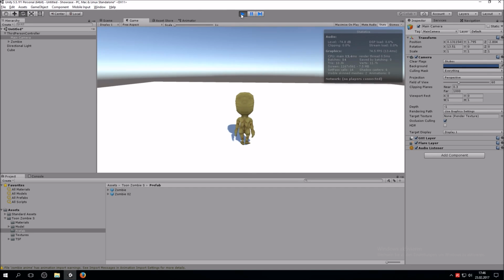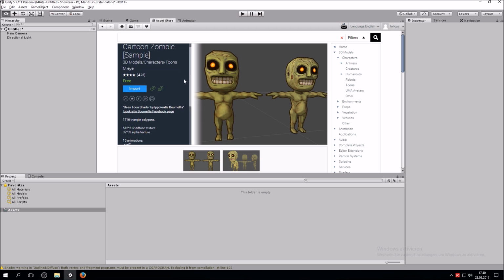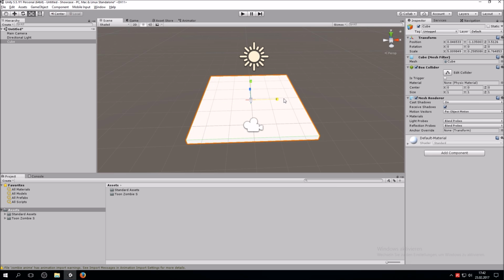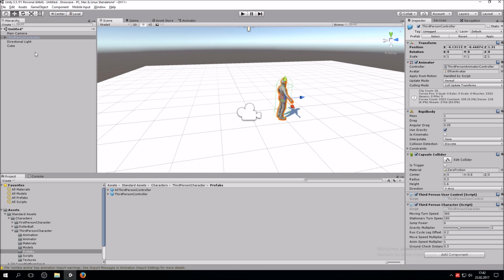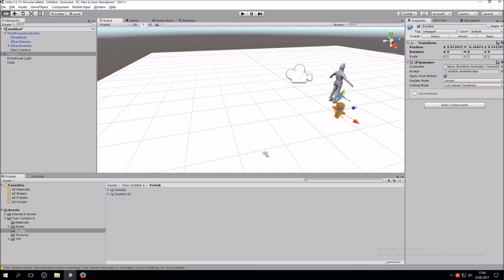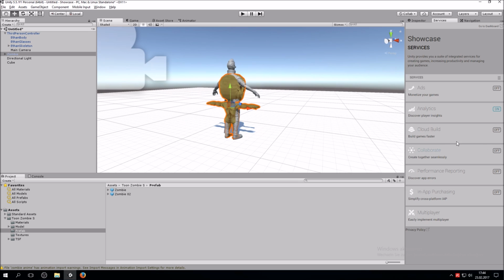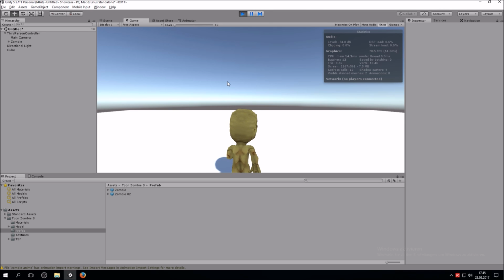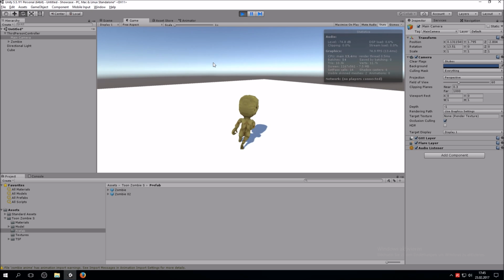Unity 5 Tutorial - Thirdperson Character Setup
A Tutorial on how to use the Third Person Controller from the standard Assets with your own Character. Enjoy!